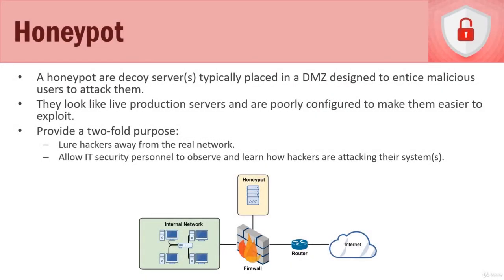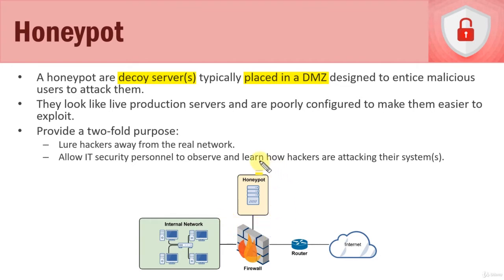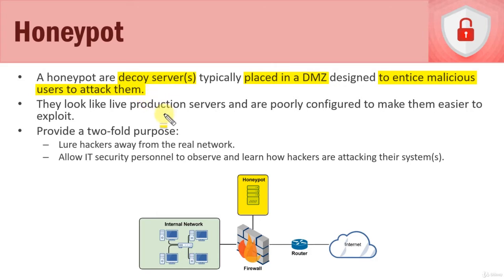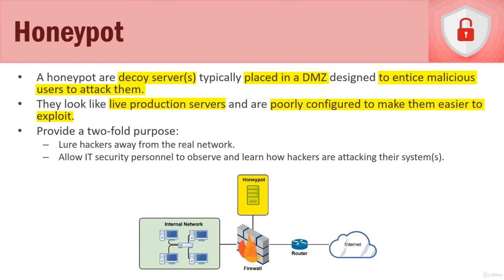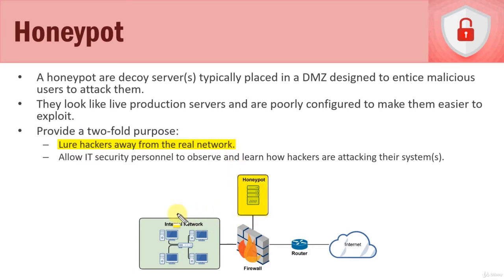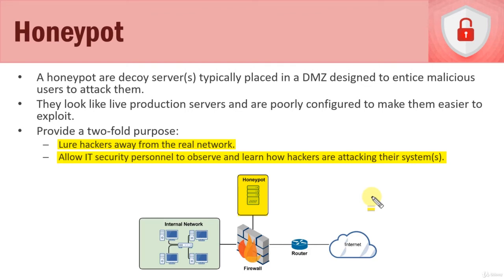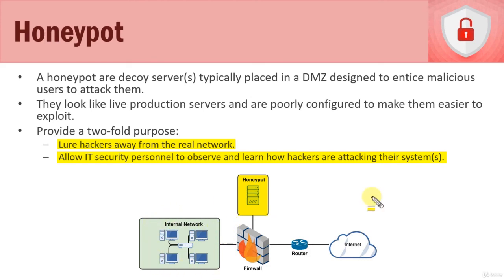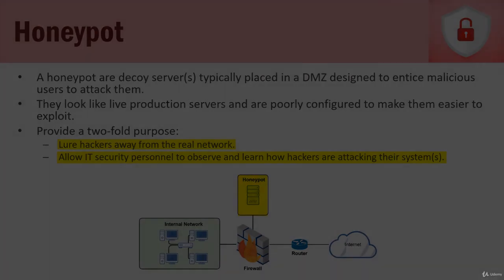What is a Honeypot - Cyber Security Tutorial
What is a Honeypot is a free tutorial by Alton Hardin from Cyber Security course
Link to this course(Special Discount):
This is the best Cyber Security Course
Course summary:
This is a complete and comprehensive Microsoft MTA 98-367 Security Fundamentals Certification course and practice exams bundle. It�s designed to prepare you to be able to take and pass the certification exam needed to become Microsoft MTA 98-367 Certified.
Once you complete the course, you�ll have the knowledge and confidence to pass the Microsoft MTA 98-367 Security Fundamentals Certification exam AND the skills to begin working as an IT professional. This course is ideal as both a study tool and an on-the-job reference.
Your new skills and the Microsoft MTA 98-367 Certified will help you land an IT tech job or if you�re already working in IT, get a raise or advance in your career.
English [Auto]
In this video we're going to talk about pot. So what is a honey pot. Well here's a diagram of a honey pot. What it is is that a honey pot is a decoy server or multiple servers and they're typically placed in a DMZ which we see down here. We have our firewall. We have our DMC over here with a honey pot in it. And then our internal network protected on a different interface on the firewall and the whole purpose of these honey pot being in a DMZ is they're designed to entice malicious users meaning hackers to attack them rather than our internal network. And so how does this work. Well they're set up to look just like live production servers how ever the I.T. personnel are going to poorly configured them to make them much easier to exploit than or actual production servers. So they're more enticing to attack. They're easier to get into. They're easier to exploit. So why do we use a honeypot. Well they serve a twofold purpose. The first one of course makes sense and it's kind of straight forward is a lure that the hackers away from our real network. So we would much rather have them attack our honeypot than our real production internal network. The second thing is that honey pots allow our I.T. personnel to observe and learn how hackers are attacking our system. So we get to learn their methodologies for how they're exploiting weaknesses and vulnerabilities within our systems so we can better secure them. So that's a honey pot. And like I said they're typically set up within a DMZ. They could be an actual physical server they could be multiple servers they could be multiple servers at a virtualize within a single physical server the way what's their setup is really just going to be dependent upon the organization. But like I said they're typically setup in their own DMZ off on a different interface on our firewall. I mean in regards to the role that they play in network isolation will they play a role in isolating or at least enticing the attackers to their own isolated portion of the network rather than our internal network. So that's going to conclude our short introduction and overview into honey pots.
What is a Honeypot Everything you need to pass the Microsoft MTA 98-367 exam on your 1st attempt, includes 2 full-length practice exams!